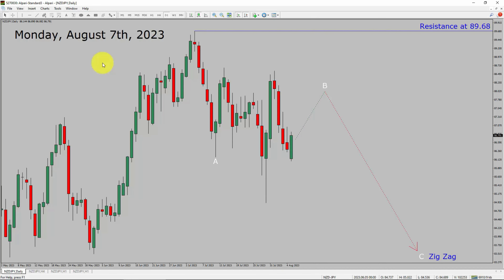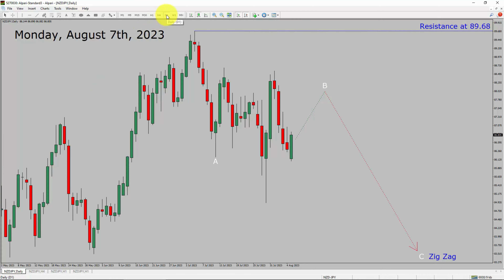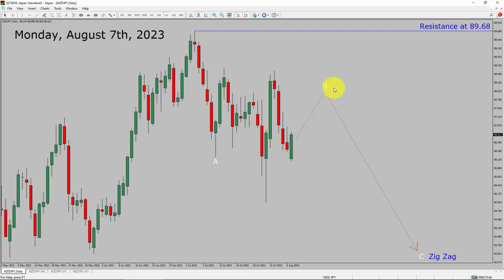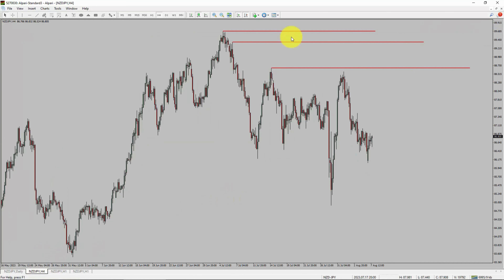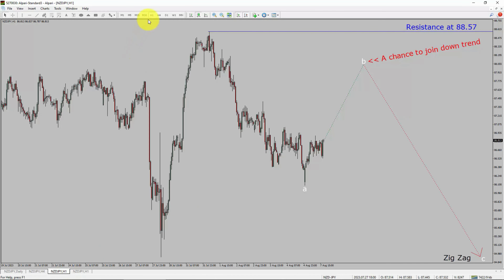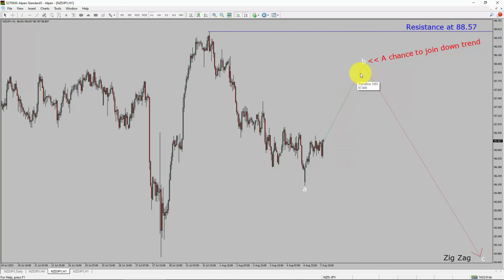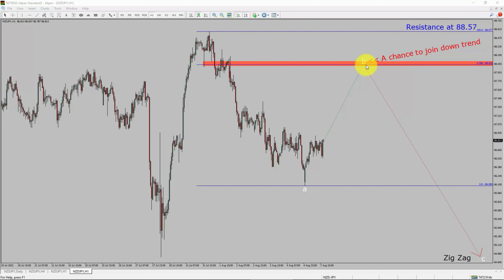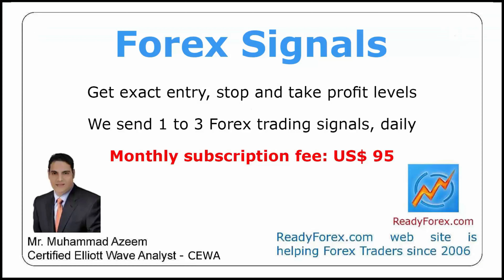NZD JPY Elliott Wave Analysis | Forex Forecast | August 7, 2023 | NZDJPY Analysis Today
Here is today's NZD JPY Elliott Wave Analysis. Inside daily NZDJPY Forex Forecast I will be reviewing NZD JPY using Elliott Wave Theory. Daily NZDJPY Technical Analysis and Forex Forecast covers NZD JPY Forex charts. Learn about NZD JPY Forex market trend. NZDJPY Elliott Wave Analysis is based on short term Forex charts. NZDJPY analysis today is based on Elliott Wave Analysis. Learn about NZD JPY Forex trend of the day. Get updated Forex Forecast Today in NZD JPY currency pair. Once you watch NZD JPY Analysis Today with Elliott Wave Theory then your chances of making money increases. NZD/JPY Analysis today has been created using Elliott Wave Analysis. Get NZD JPY Forex analysis before market start moving. In this way you have a good chance of making money in currency trading. Watch detailed NZDJPY forecast as well as a New Zealand Dollar Japanese Yen technical analysis using Elliott Wave.

NZDJPY Elliott Wave Analysis is for Forex traders. Forex Forecast provides information about NZD JPY Forex market trend of the day. Top to Bottom Elliott Wave Analysis in NZD JPY currency pair covers daily time. NZDJPY currency pair Elliott Wave Analysis shows four hour time frame NZDJPY trend. NZD JPY Analysis Today shows Daily market trend using daily, four hour and one hour charts of NZD JPY currency pair. Every day price action of NZD JPY move up or down or sideways. NZD JPY Daily Forex Forecast using Elliott Wave Analysis show support and resistance levels. NZD JPY Forecast today is most suitable for day traders. Technical Analysis of NZDJPY on short term charts is best for day trading Forex market. Elliott Wave Analysis has been used to create NZDJPY analysis today video. NZD JPY Technical Analysis for day trading the Forex market. After watching NZDJPY Forex Forecast a trader can participate in Forex market through a brokerage firm. Successful Forex trading requires NZDJPY analysis, discipline and risk management. Use my Elliott Wave NZD JPY analysis to easily identify possible trading chances. NZD JPY Elliott Wave Analysis for Forex traders looking for NZD JPY analysis today.

NZDJPY Forex Analysis Today is for Forex traders looking for Elliott wave Forex forecast. NZD JPY Analysis Today is for day trading the Forex market. Elliott wave analysis is a handy tool to find out Forex market trend using Technical analysis. NZDJPY Analysis Today help Forex traders to easily trade currency market. In this way Forex trader could use their own Forex trading strategies along with NZDJPY Forecast. Many beginners Forex traders trade FX market with NZD JPY Forecast to find trading opportunities. Watch NZDJPY technical analysis today and make better trading decisions. Watch Today market analysis in NZDJPY currency pair. On a daily basis the trend of NZDJPY could change. With NZD JPY Analysis Today Forex forecast a currency trader gets an idea about short term Forex Market trend.

Before you invest money in Forex market educate yourself about today's NZDJPY market trend. Learn to read Forex market using Elliott Wave Analysis. NZD JPY Analysis today could help you to make better trading decisions in your forex trading. NZDJPY Forex Forecast is based on Elliott Wave Analysis. You must trade with proper money management when analyzing Forex pairs like NZD to JPY. New Zealand Dollar to Yen Forex analysis. NZDJPY analysis today is for traders looking to invest in Forex market. I have used Elliott wave theory and Forex market analysis to create NZD JPY Analysis today. NZDJPY is a well renowned and popular Forex trading instrument. NZD JPY Today forex market analysis for Forex traders and investors. NZDJPY Today market analysis help Forex traders to make better trading decisions.